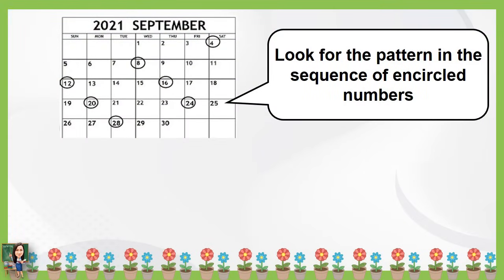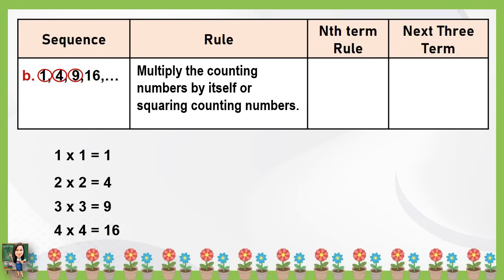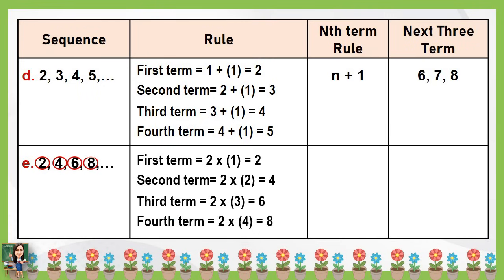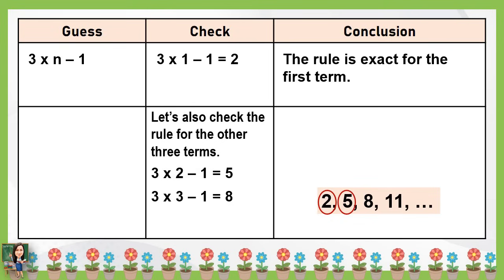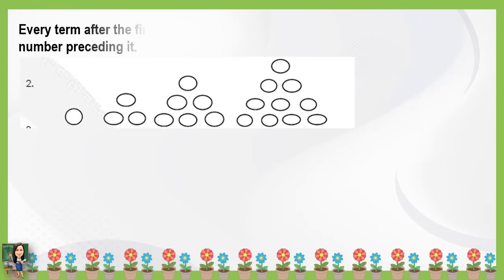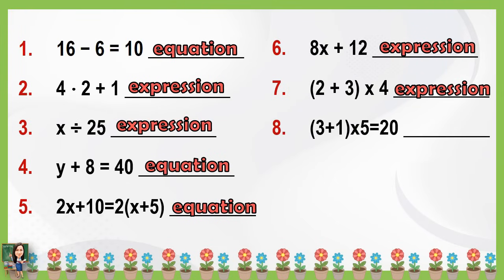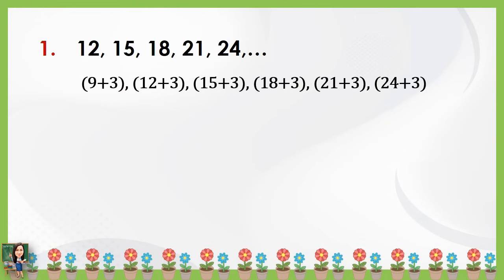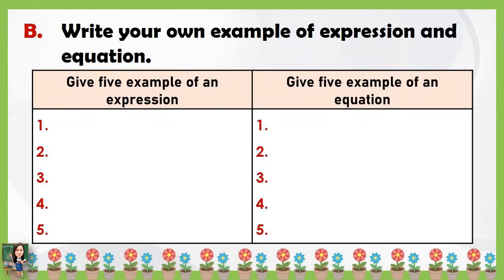MATH 6 QUARTER 3 WEEK 2 WRITING RULES FOR SEQUENCE | MELC-BASED